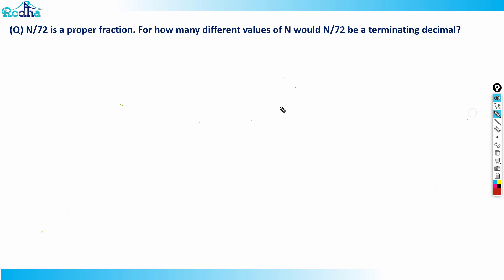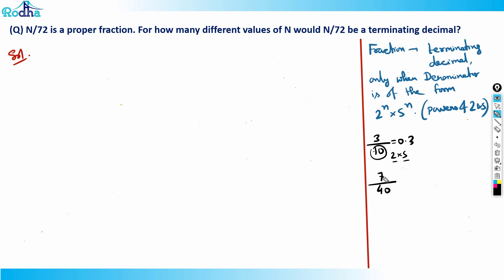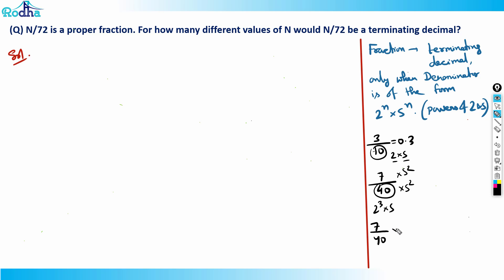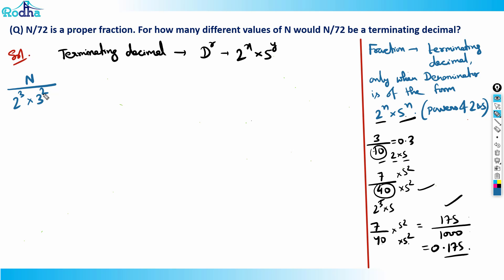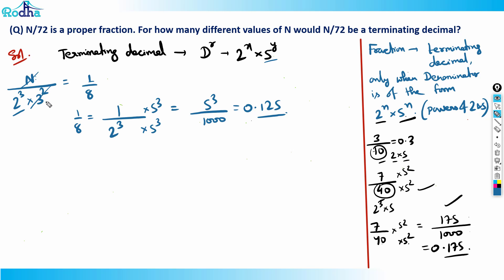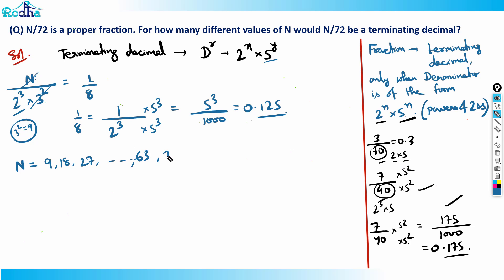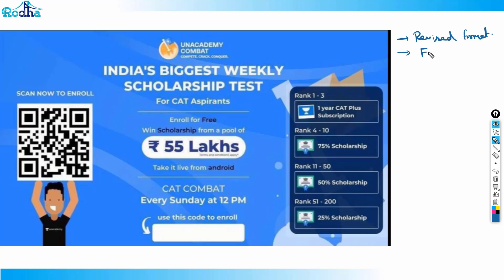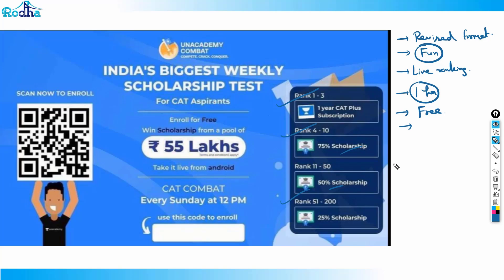Quant Questions Practice of Advance Level - 32 II CAT PREPARATION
Recurring decimals and cyclicity questions often trip up CAT aspirants. In this video, Ravi Prakash (Rodha) breaks down how to identify repeating patterns, apply cyclicity rules, and solve decimal-based problems quickly. You’ll also learn how these concepts connect with remainders and number theory. Perfect for mastering time-saving strategies in CAT Quant and building confidence for CAT 2025 and CAT 2026 exams.

CAT2025